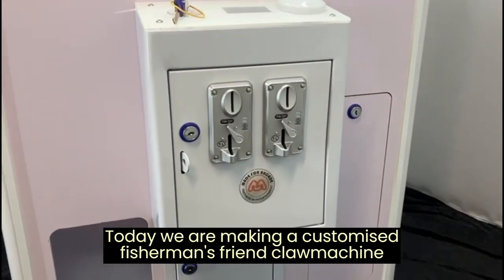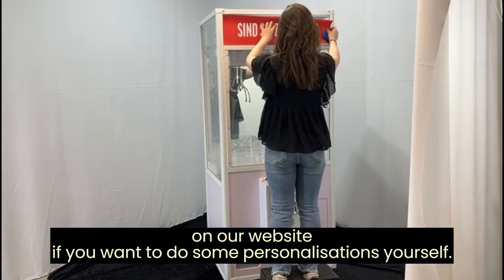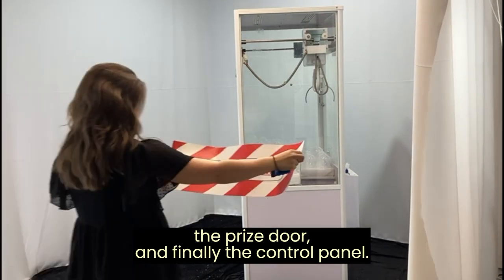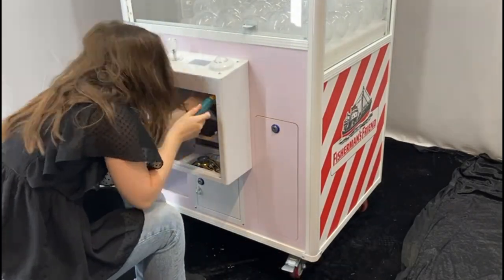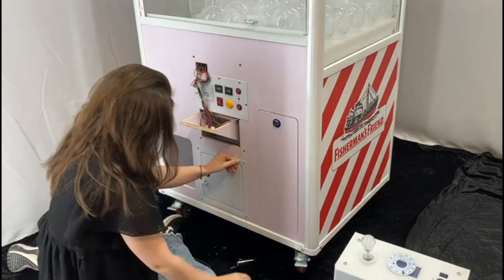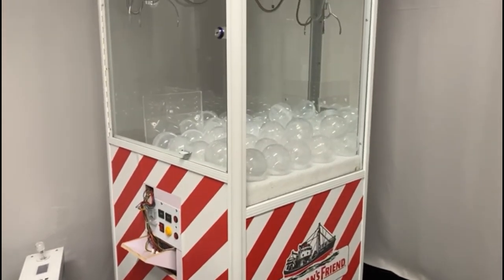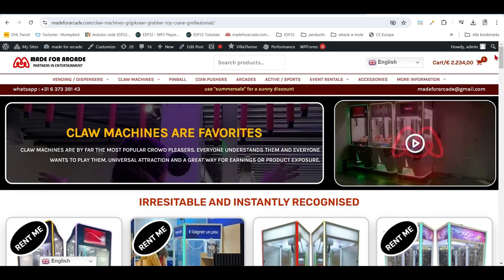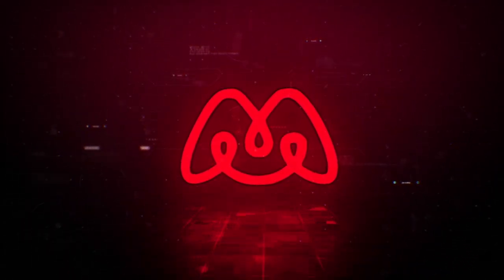branding fisherman's friends claw machine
see more @ MadeforArcade.com